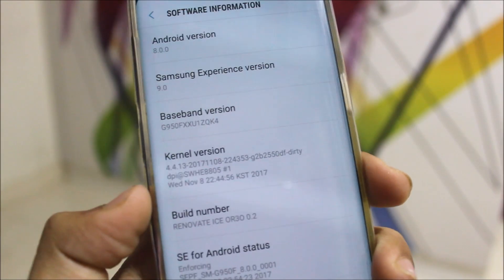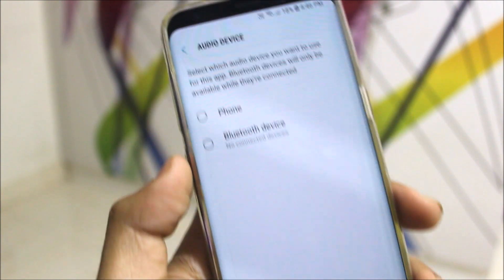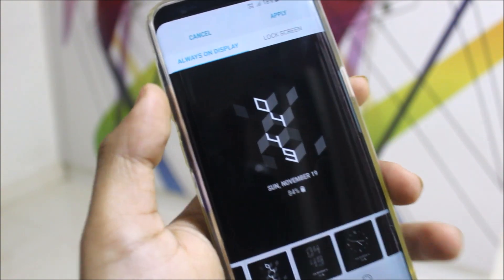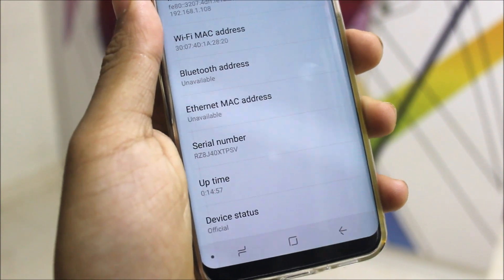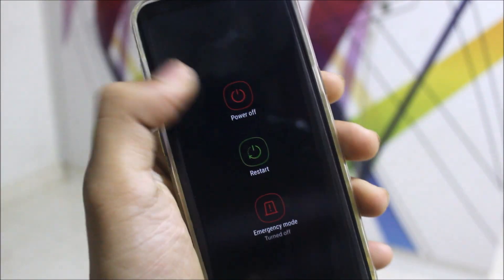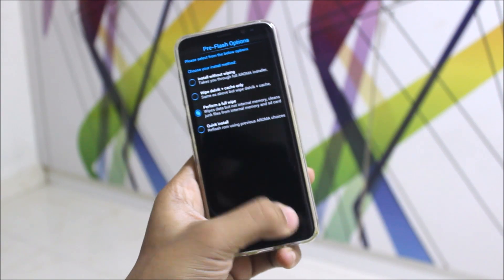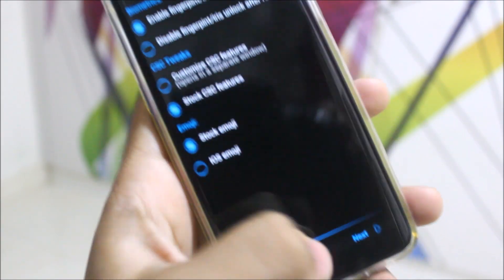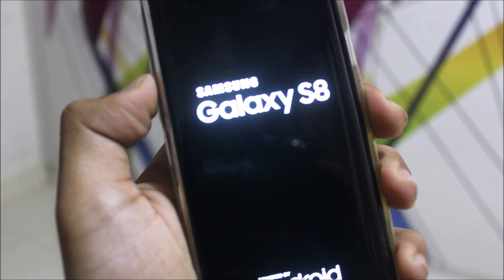Renovate Ice Oreo ROM For Galaxy S8 & S8+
In this video, I've reviewed the Renovate Ice Oreo ROM for our Galaxy S8 & S8+. In this version, the RICE tweaks are not implemented as it is Oreo Beta. Tweaks will be ported once Galaxy S8 & S8+ receives the official Oreo update.

Credits - mwilky (Recognized Developer, XDA)

Features - (Oreo Beta Features + RICE Features)
Device Status set to Official
Knox 0x0 on boot
Deodexed
Dual Messenger
Iris/Face Unlock After Reboot
New AOD Clock Styles
New Lockscreen Clock Styles
Prerooted with SuperSU

Bugs -
Samsung Oreo Beta Bugs